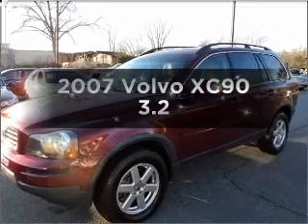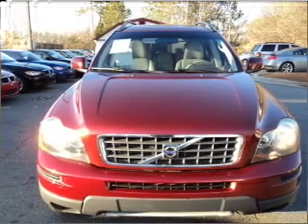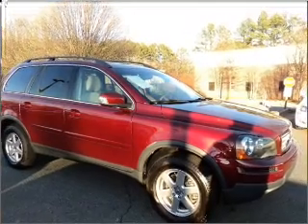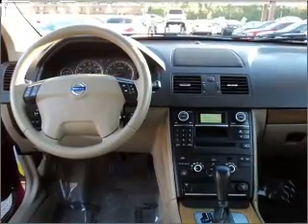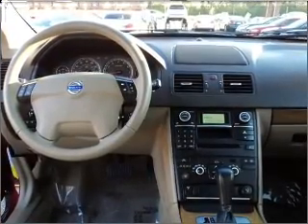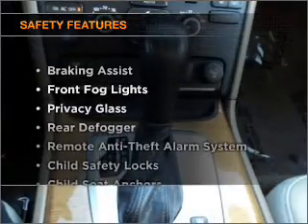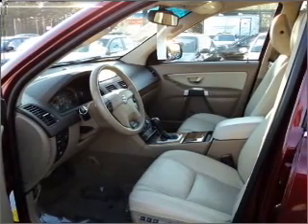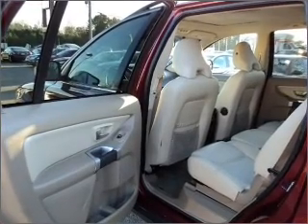2007 Volvo XC90 - Woodstock GA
Year: 2007
Make: Volvo
Model: XC90
Trim: 3.2
Engine: 3.2 liter inline 6 cylinder 24 valve
Transmission: 6-Speed Automatic
Color: Ruby Red Metallic
Mileage: 48033
Address:
10915 Highway 92